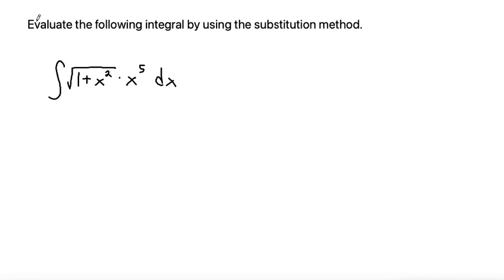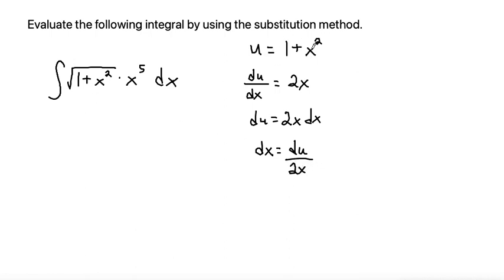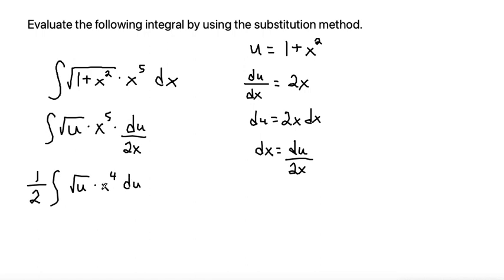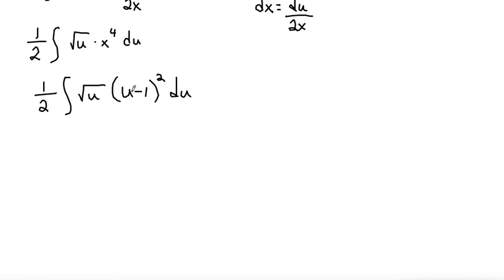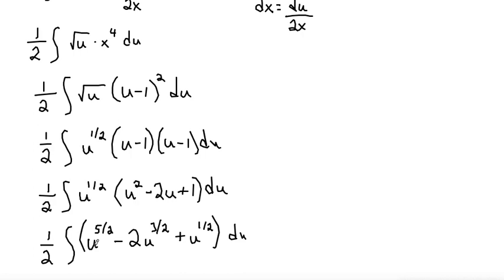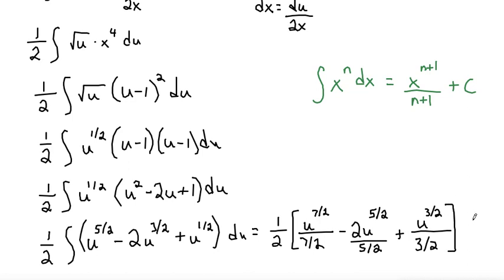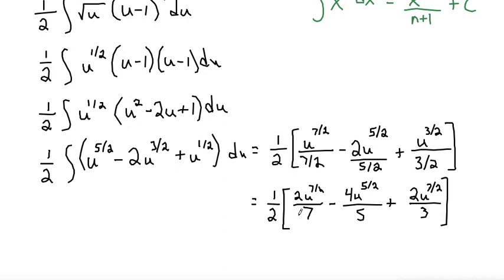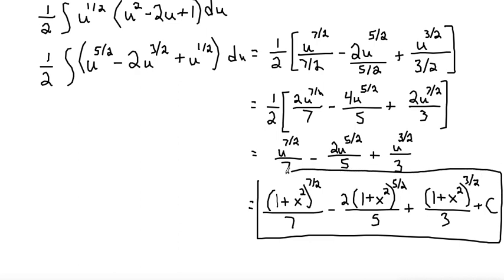Calculus: Evaluate the following integral by using substitution method.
Integral of sqrt(1+x^2)x^5dx

Square root